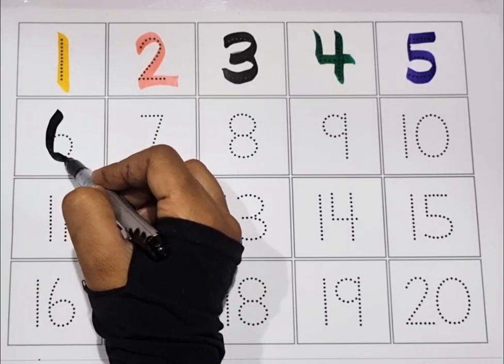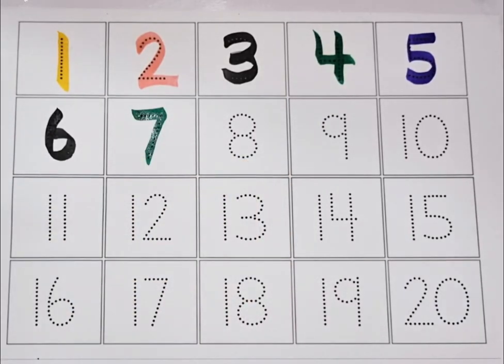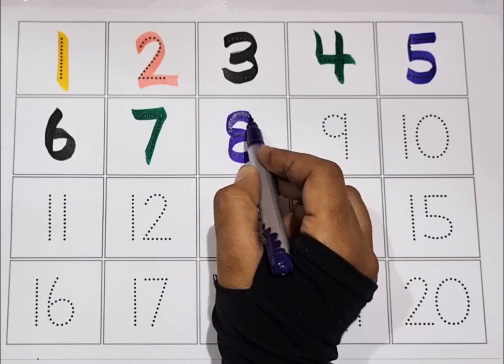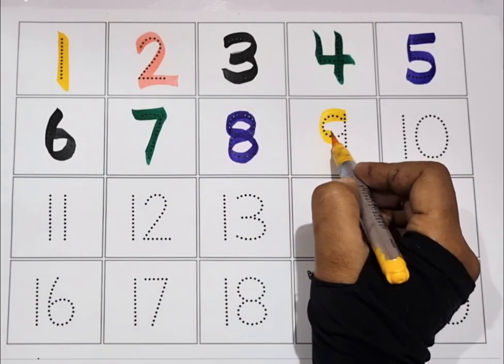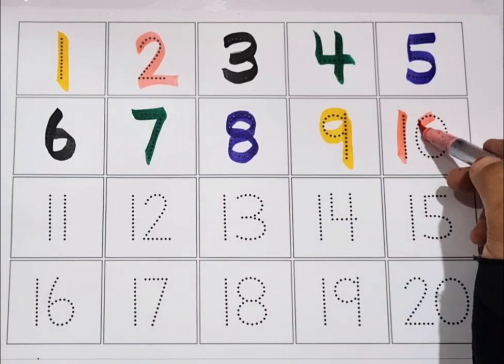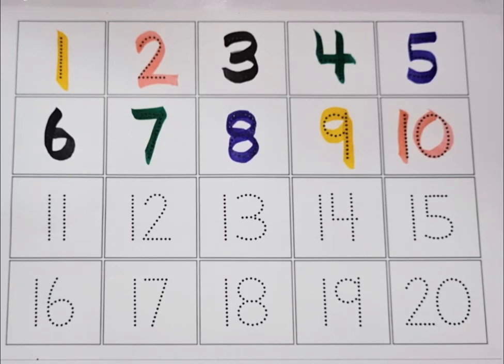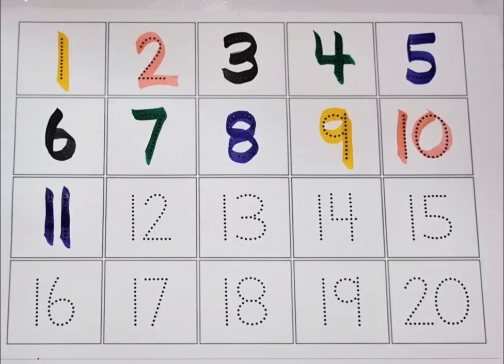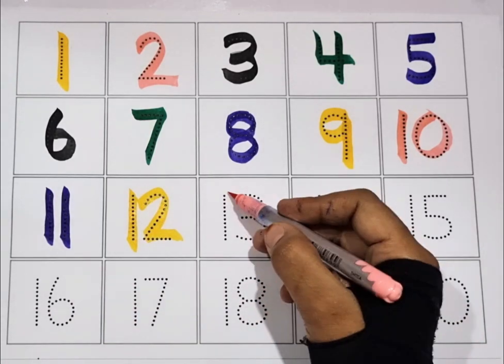123 Numbers | 1234 Number Names |1 To 20 Numbers song | 12345 learning for kids | Counting Numbers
123 Numbers | 1234 Number Names |1 To 20 Numbers song | 12345 learning for kids | Counting Numbers

abc
abc song
abcd
english alphabet
alphabet for kids
abc alphabet
alphabet songs
alphabet sounds
toddler songs
toddler learning
123 numbers song
number song for kids
counting numbers
toddler songs
toddler learning